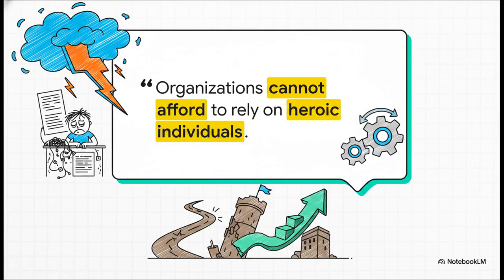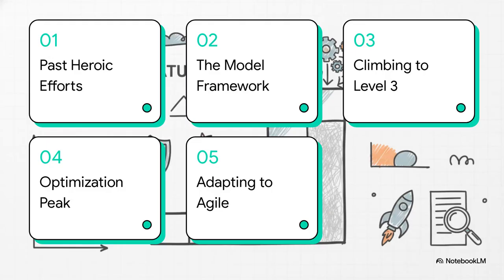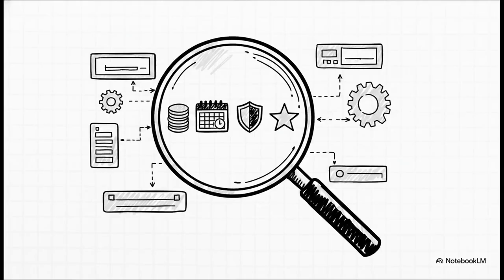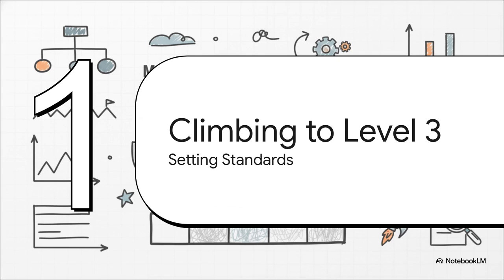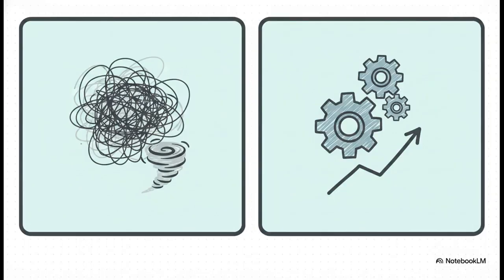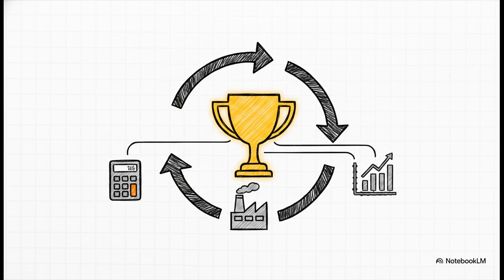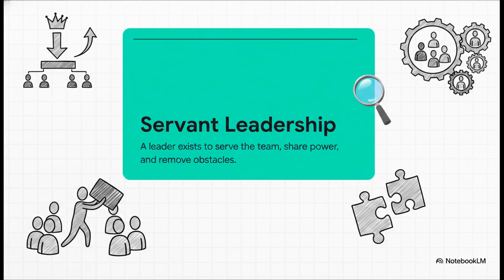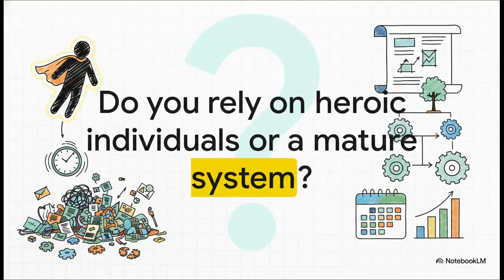PM From Hero to System